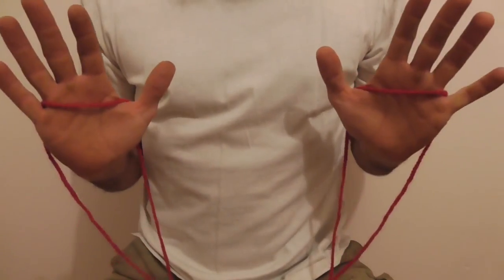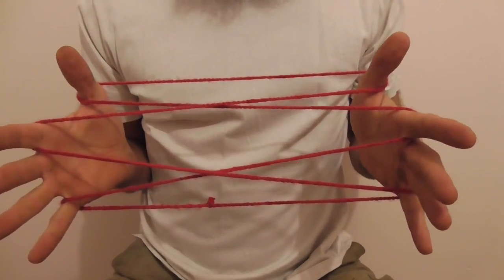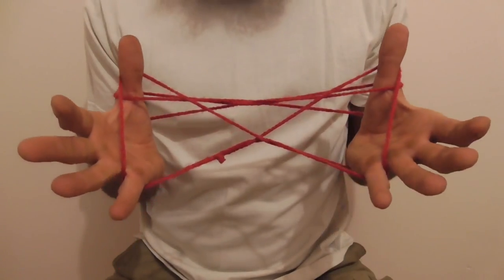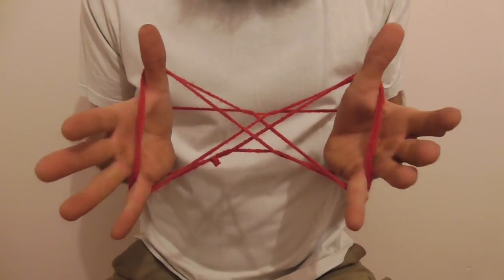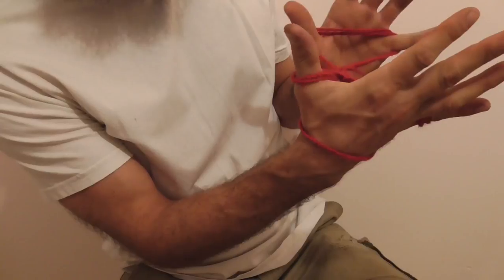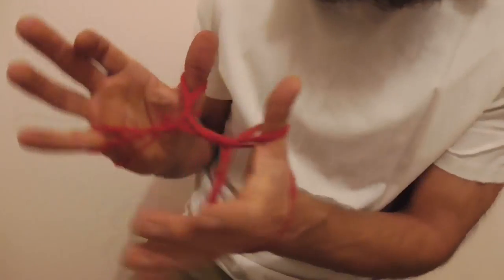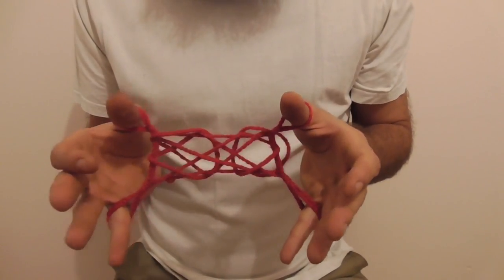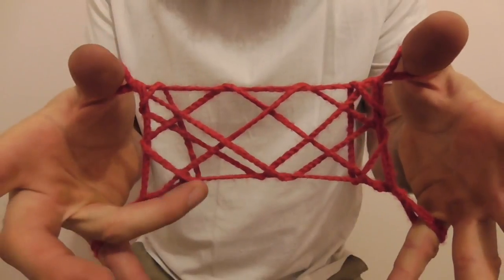Learn How To Do A Rug String Figure String Trick Walkthrough